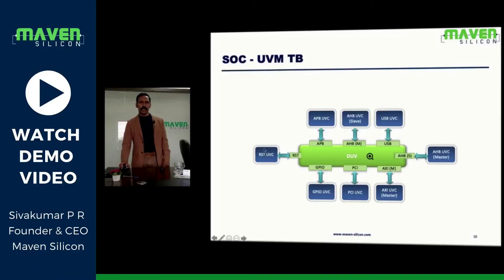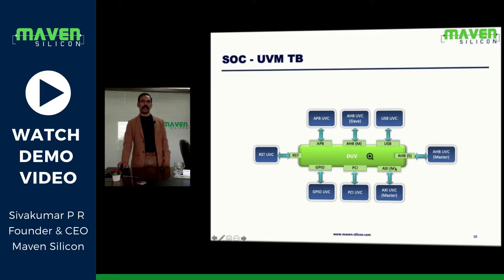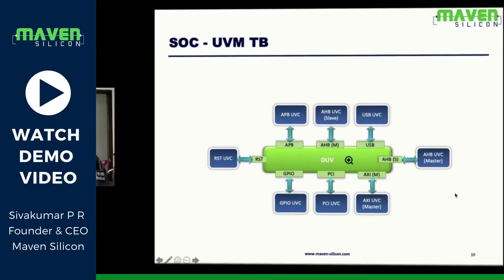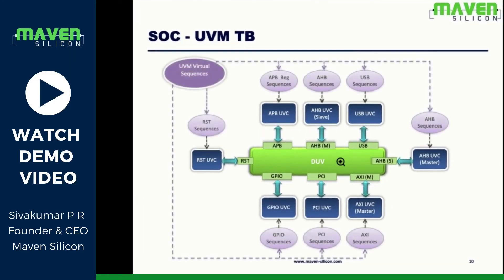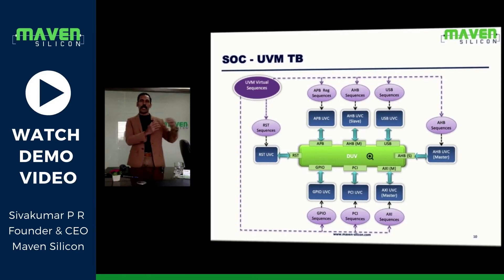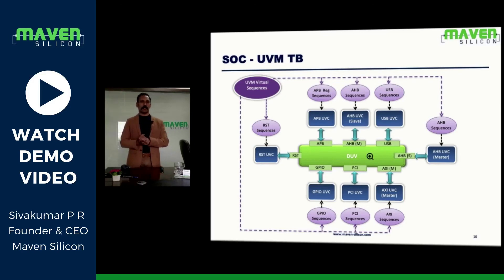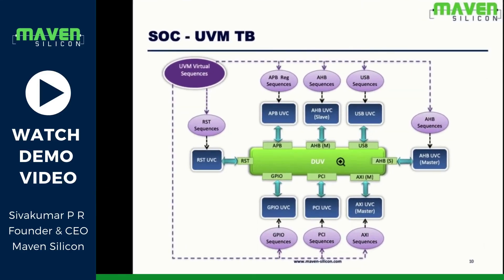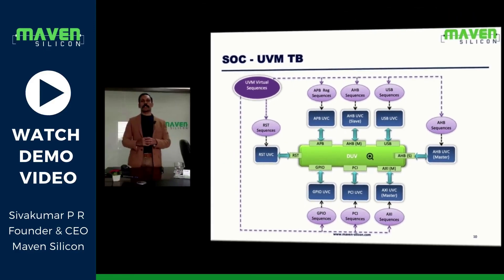Advanced ASIC Verification Course [VM-PT] | Maven Silicon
Get trained by Maven Silicon, one of the top VLSI Training institutes to boost your career by taking up Part-time Advanced ASIC Verification Course. Our next batch starts on August 8th, 2020.

This VLSI course is designed around the flexible schedule for the Working professionals and the M.E/MTech students of ECE/EEE on the Verification methodologies to upgrade them to a ready-to-deploy ASIC Verification Engineers.

The key features of the ASIC Verification course are:
ASIC Verification Methodologies | Advanced Verilog for Verification | SystemVerilog | UVM | Assertion Based Verification – SVA | Verification Planning and Management | Code and Functional Coverage | Perl scripting language and VIP coding style.

What makes this course special?
**Flexible learning program
**High-class training by Industry Experts
**Makes you a Hands-on ASIC Verification Engineer
**Pilot Project
**WhatsApp support group

Remember, Proactive Upskilling is a sure shot way to future-proof your career!